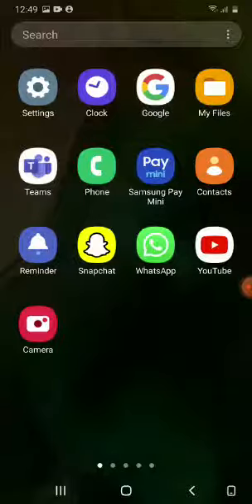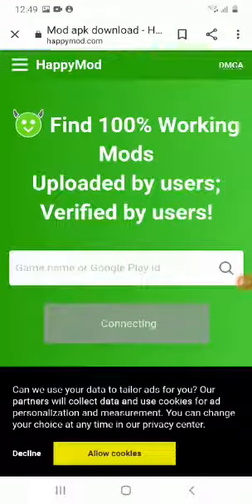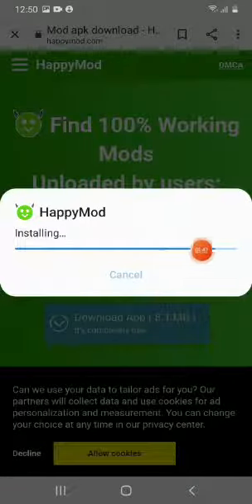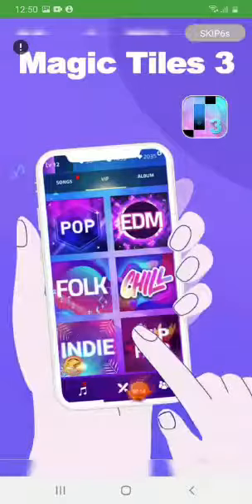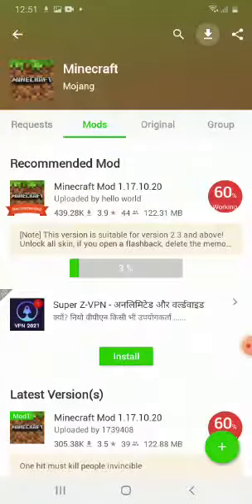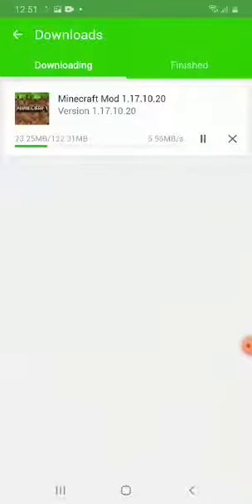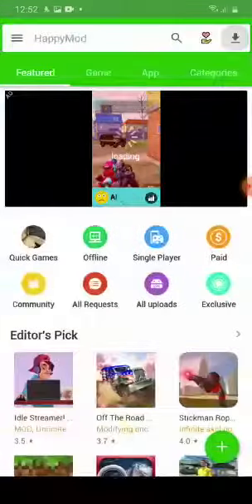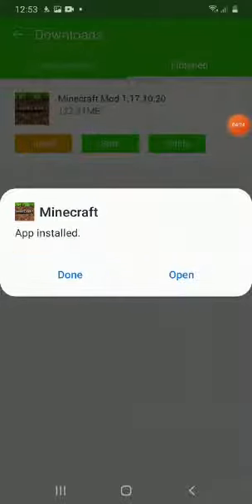Software to download any paid game or app for free 2021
With this software you can download any app or paid game for free any cost